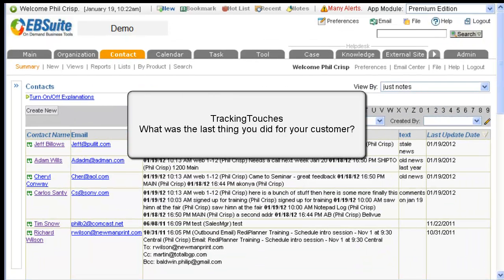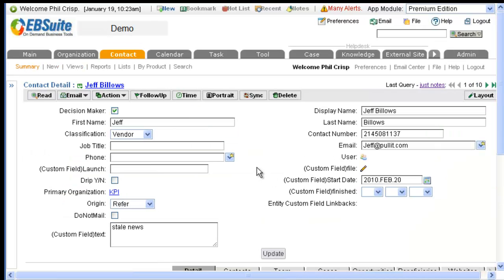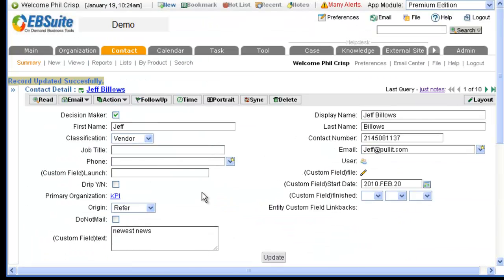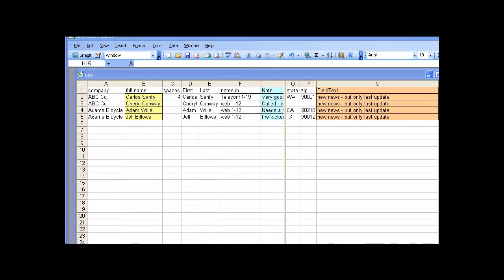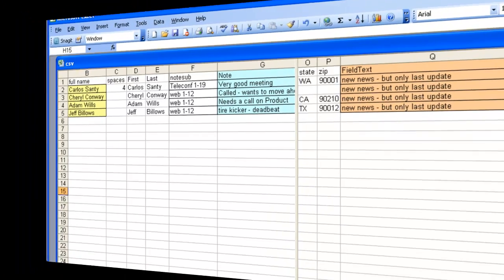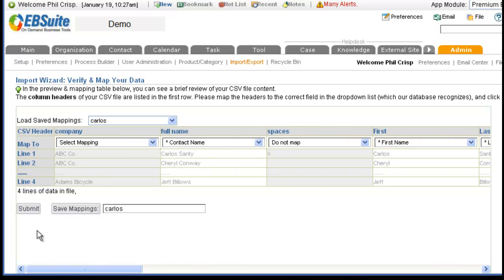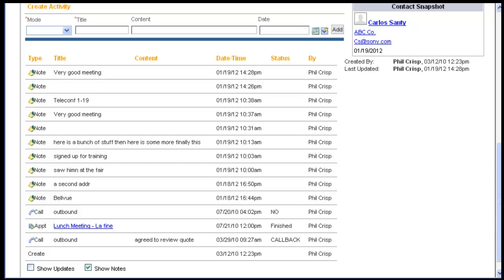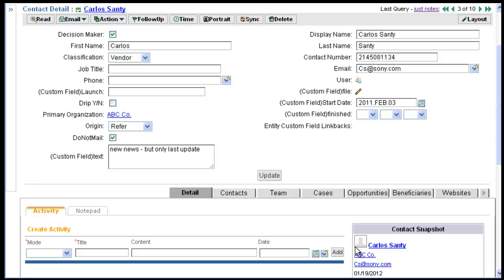Tracking Customer Touches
When did you last see or talk to your customer? When did he reach out to you? You should always have the answer to these questions.